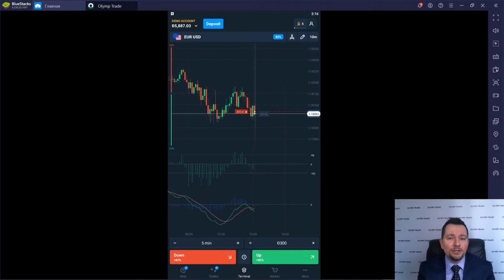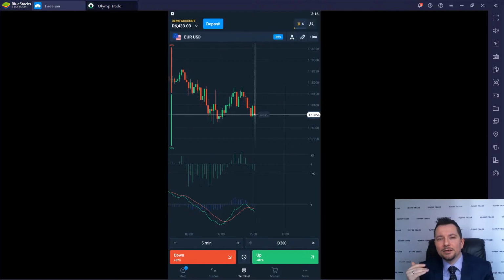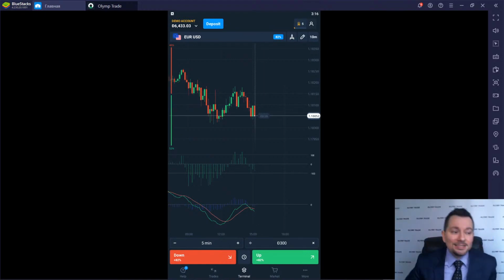Parlay aka Anti-Martingale System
I bet you’ve heard and always wondered… what exactly is the Parlay system in trading, also known as the Anti-Martingale System. Join us for this live webinar and we’ll explain how this trading technique can bring you benefit and in what cases to avoid it.
00:00 Intro
00:38 Money management
04:23 Which assets are applicable?
06:30 How trade size is allocated
08:52 Platform options April 22nd
10:57 How to calculate position size
13:42 Why does it work?
17:36 Trade the news - link in chat
20:16 Finding a trade
23:10 Using EMA's
26:05 Getting sweet deposit bonus
26:55 Last 2 seconds ofkj luck
29:00 Premise of system
34:22 Conclusion and fundamentals